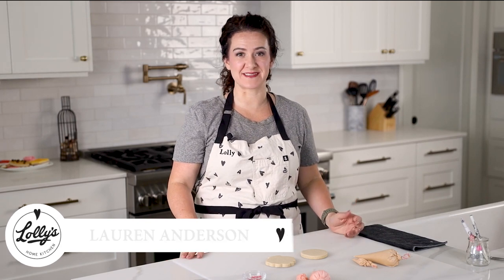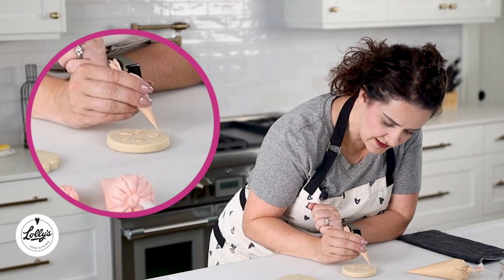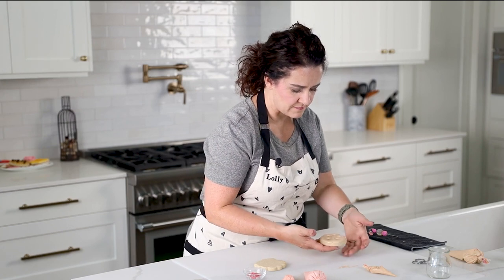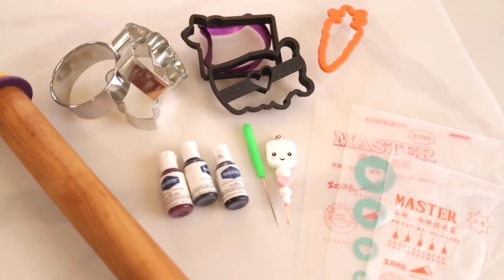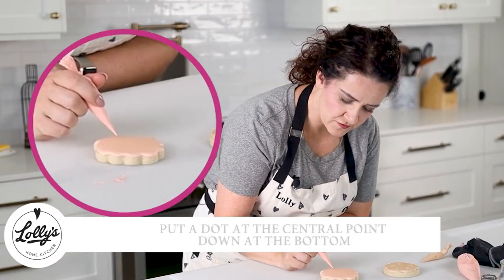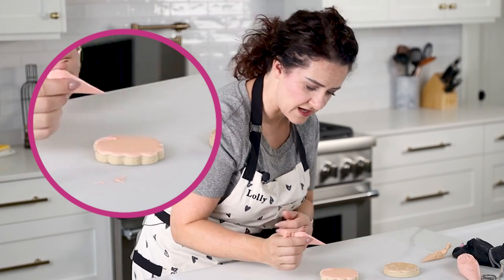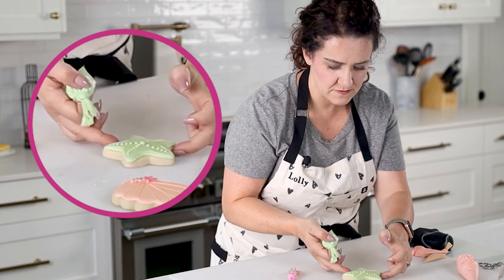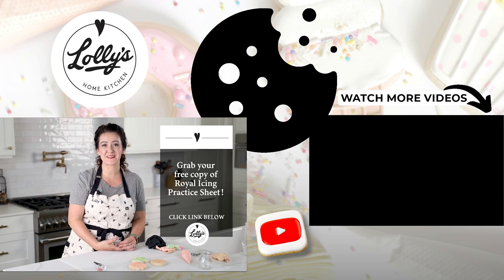Cookie Decorating Class: Follow Along With Lolly!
If you’re in the mood to decorate some amazing-looking cookies then you’re in the right place!

In this video, I’m going to show you some cool tips, tricks, and techniques and invite you to follow along with me as we decorate some fantastic cookies to share with family and friends. Let’s get started!

Resources Mentioned In The Video:
🍪 Fancy some super-simple and fun, heart-shaped pizza cookies? Grab this free royal icing transfer template today…

Pick up a cookie and change your life 🍪😋
Lolly’s Home Kitchen

Video Breakdown:
0:00 - Cookie Decorating Class Beginning
0:52 - The tools you will need
1:31 - Start decorating! Follow Along!
2:02 - Start the outline of the shape in icing
3:37 - Flood the cookie
4:28 - Remove bubbles
5:20 - Creating the seashell
6:11 - Flooding the seashell
8:21 - Adding details
11:45 - Adding sprinkles
14:47 - Decorating the starfish cookie
17:04 - Conclusion

Cool Stuff For Cookie Lovers:
🍪 Ready to become a cookie decorating pro? Join our 5-part Cookie Camp workshop to seriously level up your cookie decorating skills…

🍪 Want to know exactly what tools and products I personally use, love and recommend? Well here’s my list:

🍪 Lolly’s Home Kitchen is dedicated to speaking joy one cookie at a time. Our recipes and workshops will put an amazing-looking cookie on your plate, a smile on your face and a new lease of life in your kitchen.

🍪 A portion of the proceeds from all cookie sales benefit the Mighty Hearts Charitable Fund​​, a non-profit dedicated to helping CHD families bridge the gap between hospital care and a thriving home life with CHD. Learn more about why this cause is important to Lolly's Home Kitchen.